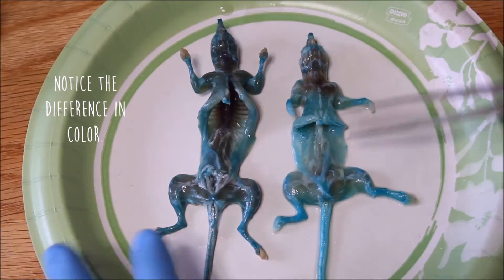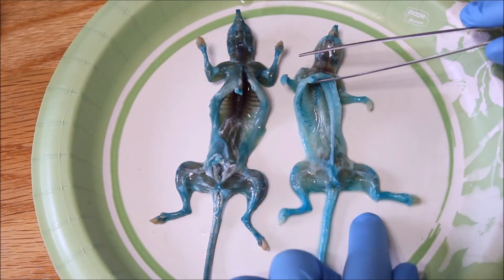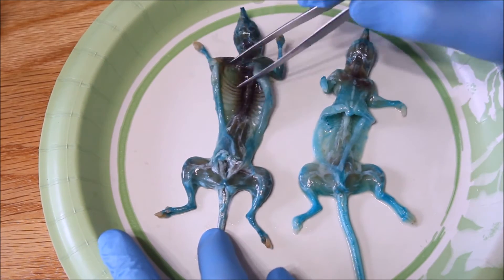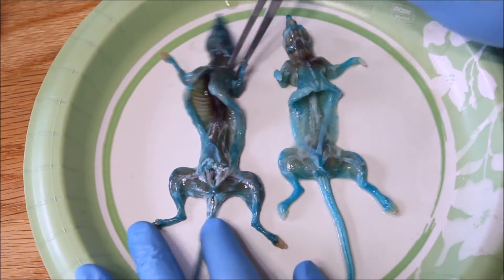Dyeing The Dead - EP 7: OOPS!! I Made A Mistake!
Hey everyone! Welcome back to another episode of DyeingTheDead.

This video is about the problem(s) I’ve encountered along my journey of Diaphonization. A few episode ago, during the Rehydration step, I had to go out of town for a few weeks. Well, since I wasn’t going to be working on my specimens I thought “Hey, Why don’t I just leave them in the distilled water until I get back?” That, my friends, was the WRONG DECISION..

**I would like to reiterate to EVERYONE WHO WATCHES MY VIDEOS that this is my FIRST TIME GOING THROUGH THE PROCESS OF DIAPHONIZATION. I have NEVER done this before, EVER in my life. I ask that you all PLEASE, DON’T MISTAKE THIS SERIES AS A 100% rock solid TUTORIAL that’s going to produce the amazing, professional specimens like the ones you can search on online.**
As I am doing this for the first time so I don’t know what kind of specimens I’m going to produce win the end I don’t really know what to even expect at each step/stage. I can only tell you all the results that I’m getting after following a protocol. I have not worked out all the problem/kinks yet.
I am filming my journey through this process to show you all (who are watching my series and videos) HOW I am doing this process, HOW I’m preparing the solutions, HOW many days I leave my specimens in said solution(s), and the results I am getting.

Here’s What Happened:

SO, before I moved on the Trypsin Digestion step, I left my specimens in the distilled water for almost two weeks before transferring them into the trypsin solution.  When I put my specimens into the Trypsin solution after a day (or two or three) I noticed that they were still “brown” by the spine and rib cage. The muscles were also not very transparent, when they should have been after THREE days in the trypsin solution. My specimens did not clear as well and didn’t look as transparent as they should have. This is attributed to the “Formalin Fixation” being a REVERSIBLE PROCESS. The formalin fixation reversed itself and the mice actually started decomposing in the distilled water. (They didn’t have a strong odor or anything).
Leaving the specimens in the distilled water for such a long period of time is where I went wrong..  I also did not immediately proceed to the Trypsin Digestion Step.

This is definitely disappointing and a little upsetting because I had been working on these specimens (and I’m still working on them).  It definitely sucks a little bit. I just can’t believe that I left my specimens in distilled water and didn’t think about putting them into something that would keep them from decomposing.

NOT TO WORRY THOUGH!!!
I have a THIRD MOUSE that I have been working on!!! I am still going to be using my original two specimens that I started with! (: They will go through this entire process until the very end!
The third mouse that I have been working on is caught up with the other two and will continue the process until the end!  This mouse went directly from the Rehydration step and into the Trypsin Digestion; there were no lag days in between. I have pretty high hopes for this mouse as it cleared VERY WELL in the trypsin solution which I am very happy about! Overall, I’m just really hoping that all three of my specimens turn out. That would be awesome!

COMPARING THE MICE:
In this video, I also show a side-by-side comparison of two mice. The mouse on the left was left in distilled water for a few weeks, and the other (mouse on the right) had gone directly into the Trypsin Solution. There is a significantly HUGE difference in their appearances. The mouse (on the right) that went directly to trypsin step cleared significantly easier. The mouse was A LOT more transparent (muscles and tissues), the spine was clearly visible, and you could see the Alcian Blue Cartilage Stain.

**In my opinion: I feel that this mouse is what your specimens should look like!!!  I’m part of a forum on Taxidermy.net and they were able to let me know that the mouse on the right is how your mice are supposed to look after being in the tryspin.

So I would say that when going through all the steps DON’T HAVE ANY LAG DAYS IN BETWEEN STEPS! You want to go directly from one step to the next.

If anyone has any QUESTIONS leave them down in the comments!